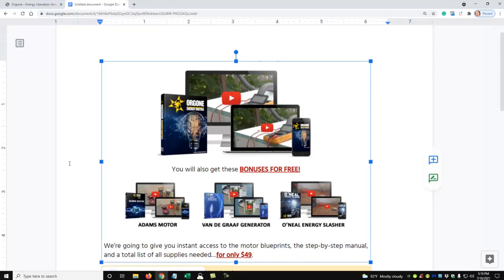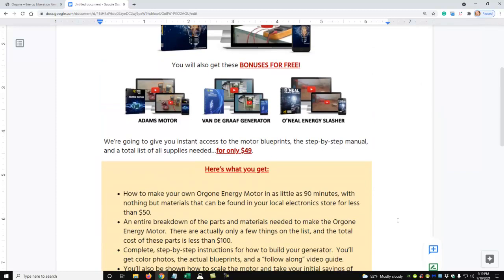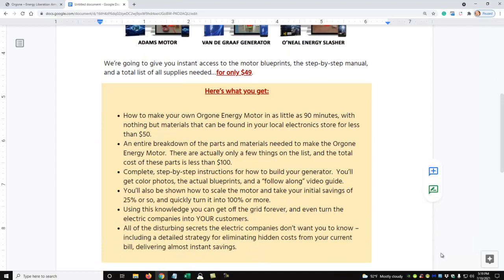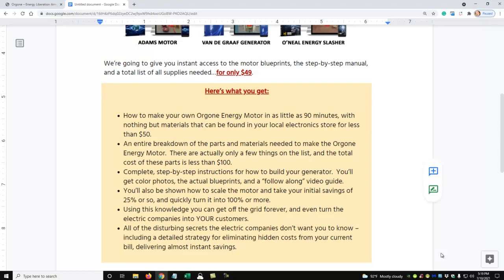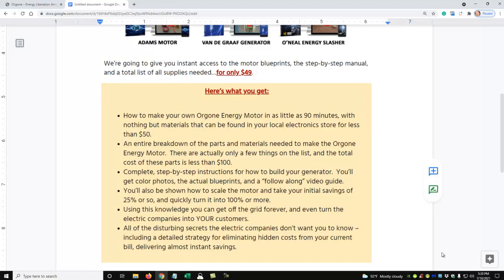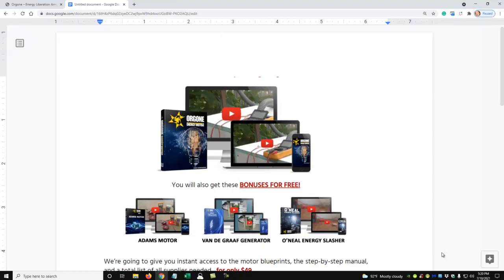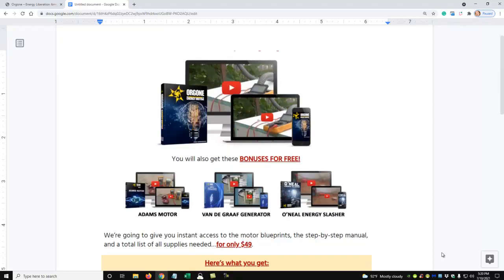【Orgone Energy Motor】,IS IT WORTH BUYING,SEE REVIEW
Orgone Energy Motor can be easily made at home. This home-made power plant can generate power and can also power various electrical devices in your house. This power plant is powerful and inexpensive. It can even power a wilderness cabin. You can generate your own power and power your home appliances such as TVs, Air Con, Computers, Fans, as well as other devices. This can also save you a lot of money.
Orgone Energy Motors can be made from parts that are inexpensively priced and readily available in your local area. This guide also provides information about where to find these parts at the lowest possible price. This is why the power motor is so popular. The Orgone Motor overview provides all the details you need to construct a nuclear power station in your home. The PDF includes photos and video tutorials to help you follow the steps and assemble the parts without any problems.

Other benefits of this item include Van De Graff Generator and O'Neal Energy Motor. Orgone Energy Motor testimonials also recommend that you get a money back guarantee to ensure that you receive a full refund if you aren't satisfied with the product. This product is fantastic and will help you build a generator at home. It is not a scam. This comprehensive overview will help you build your own home nuclear power plant. Orgone Energy Moor overview is a comprehensive overview that provides all the information necessary to make Orgone Energy Moor. It explains the benefits of this electric motor and how you can reduce your energy costs.

Orgone Energy Motor
Orgone Energy Motor Review